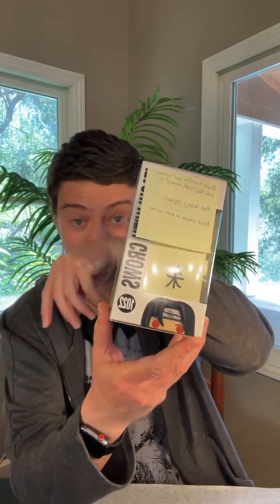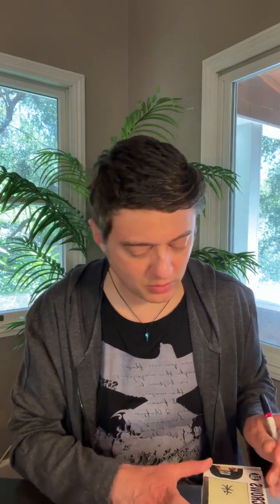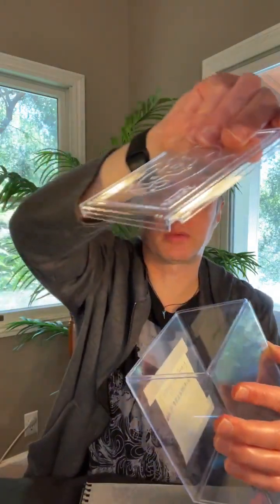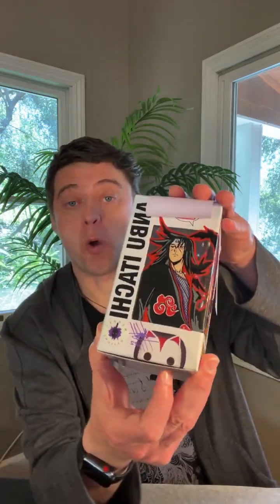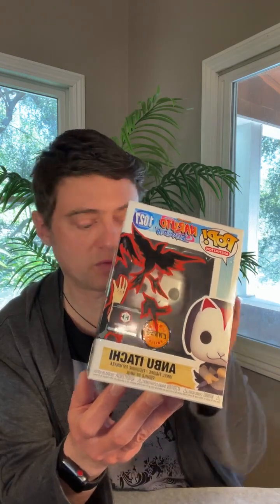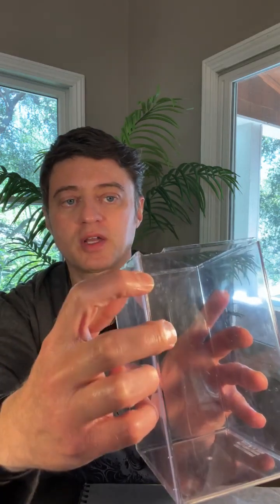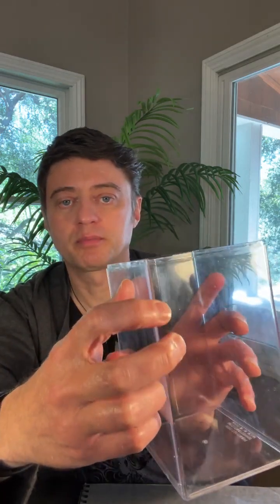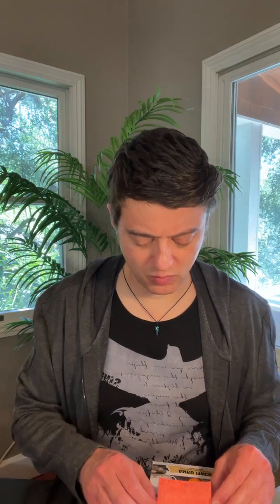Crispin Freeman | Overwatch, Naruto | Q&A and Autographs Part-2 (03-25-23)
Your go-to place for all things autographs, merch, and more! Get anything and everything signed LIVE by your favorite celebrities, from their door to yours.

Crispin Freeman is an American voice actor, voice director, and screenwriter who is best known for voicing characters in English-language dubs of Japanese anime, animation, and video games. Some of his prominent anime roles include Zelgadis Graywords in Slayers, Kyon in The Melancholy of Haruhi Suzumiya, Togusa in the Ghost in the Shell franchise, Alucard in Hellsing, Kirei Kotomine in Fate/Zero and Fate/stay night: Unlimited Blade Works, Itachi Uchiha in Naruto, Gyomei Himejima in Demon Slayer: Kimetsu no Yaiba, Hagi in Blood+ and Shizuo Heiwajima in Durarara